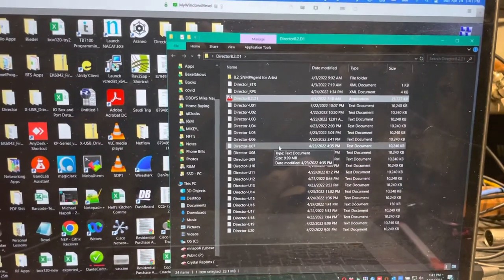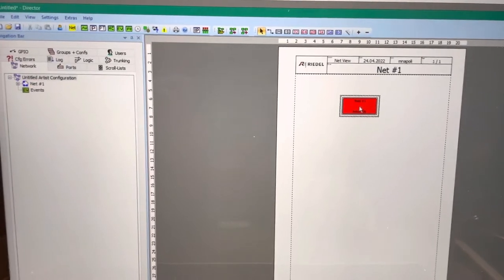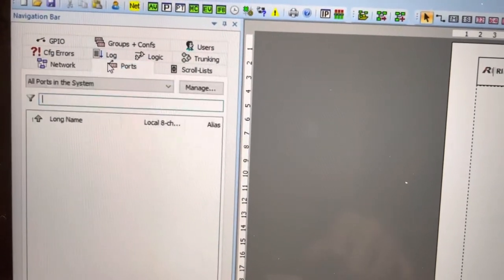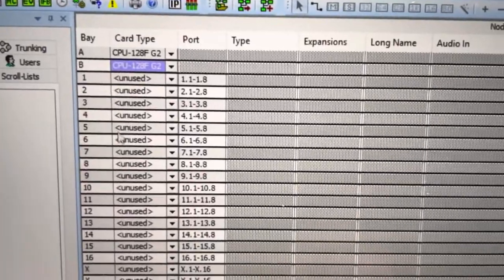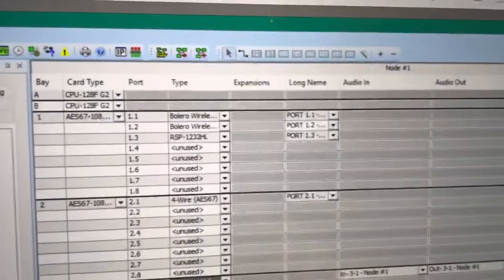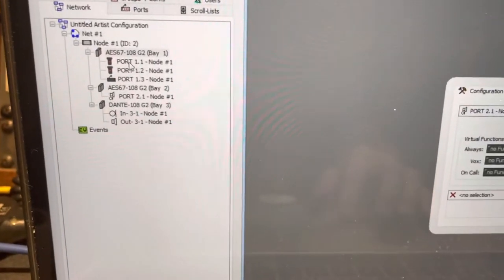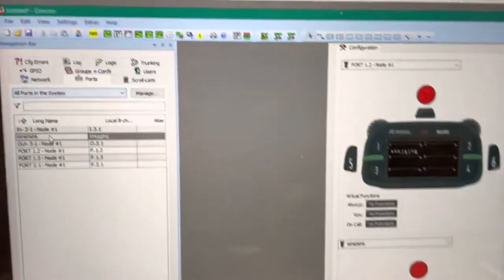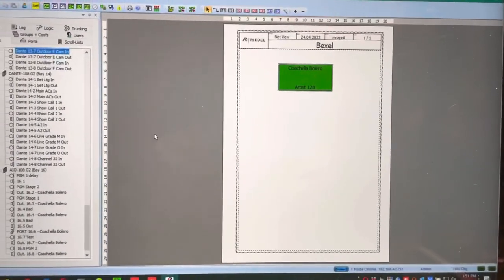Initial Setup with Riedel Director - Comms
In this video we go through the steps to configure an offline file on Riedel Director to be show ready. In depth explanation for setup will be in other videos. This is video will explain how to get the frame and file up and running.